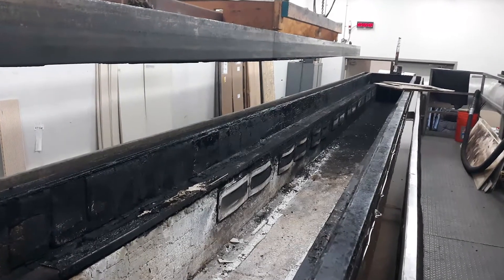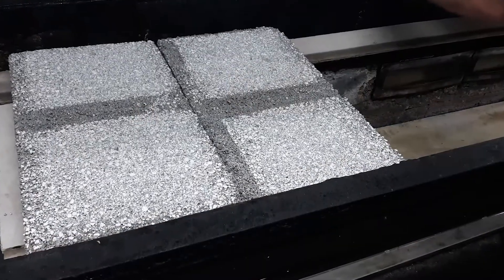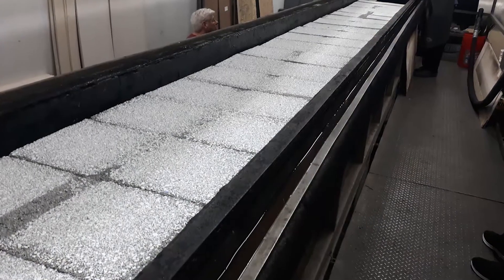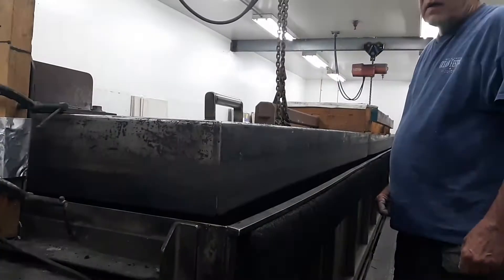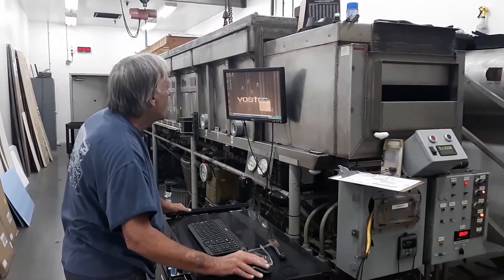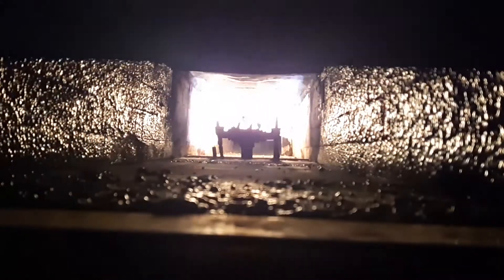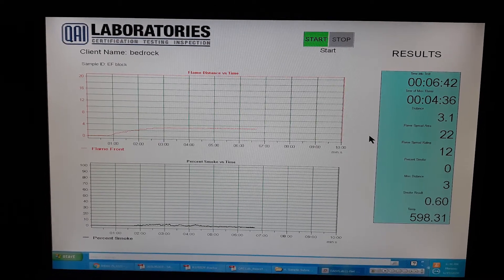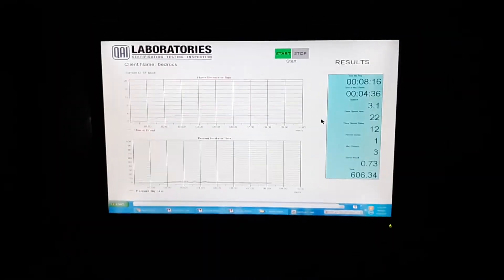EF Block Fire Test ASTM E84 & ASTM E119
This is the standard test method for surface burning characteristics of building materials. This gives you the flame spread index and smoke developed index values. When you have this rating you have the lowest fire spread rating and minimal smoke protection rating possible. We not only passed the 10-minute ASTM E84 but EF Block also passed the 30-minute ASTM E119.